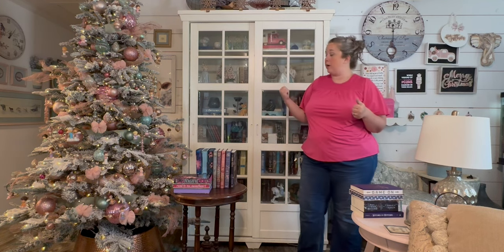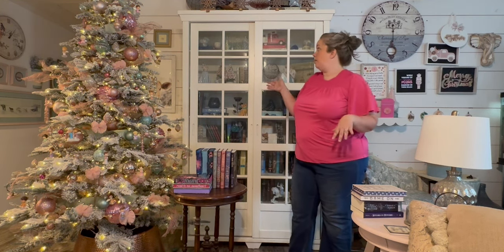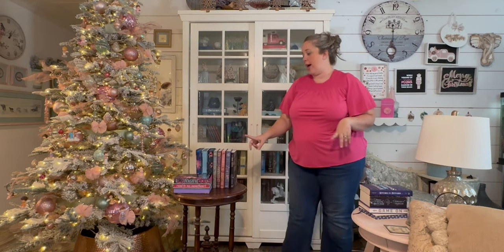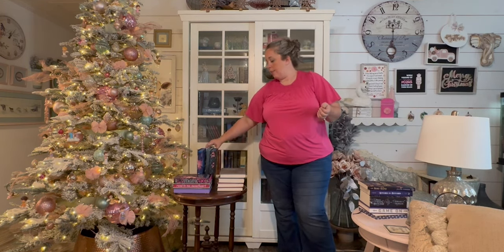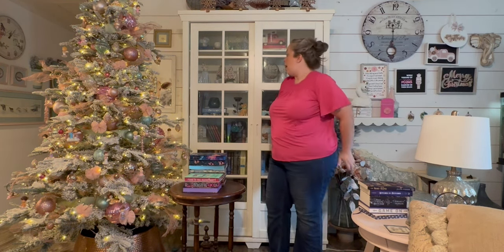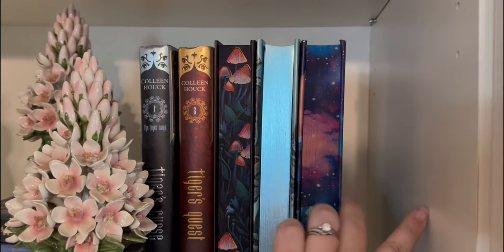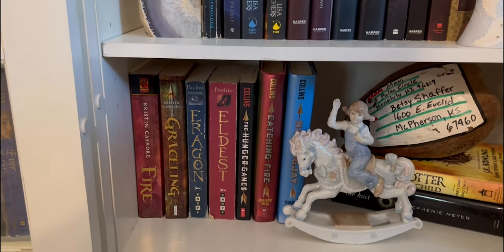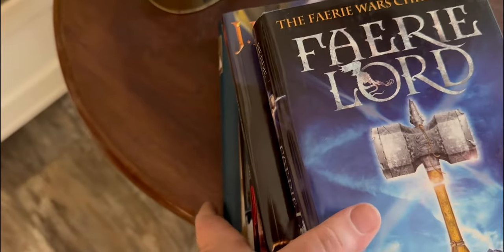Organizing my Bookshelf and a small Book Haul! Sprayed Edges and the Rhino Keeper!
Okay y'all my reading obsession has been re-kindled this year... I've always been an avid reader but this year I'm loving to get back into physical books.

Especially with the pretty sprayed edges!

So I'm taking everything off my bookshelf and re-organizing it with my new pretty books. Let's go!

The Rhino Keeper
Anna and the French Kiss
The Spellshop
A Fate Inked in Blood
The Mortal Instruments

Twelfth Knight